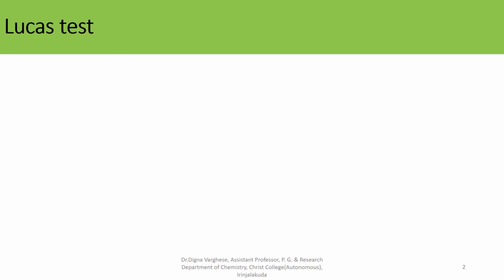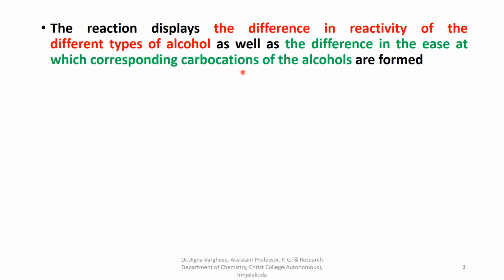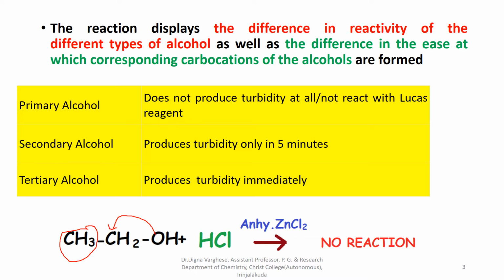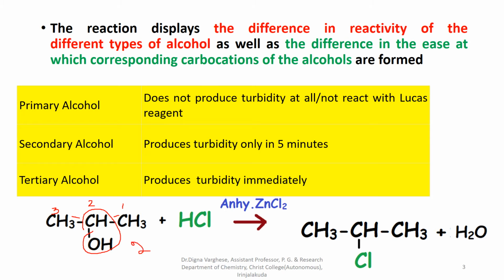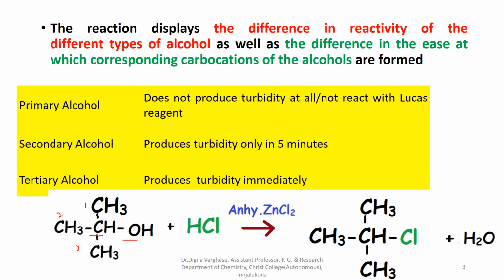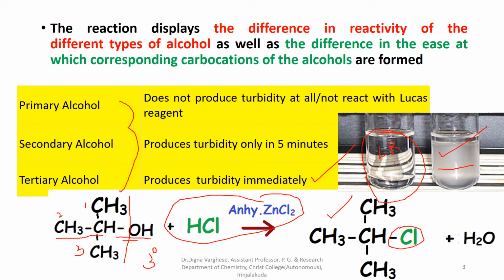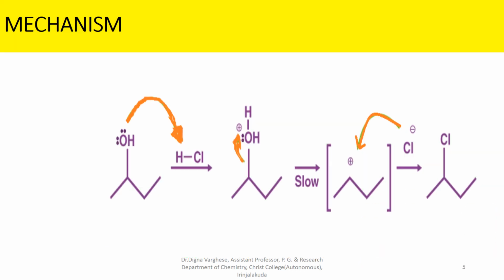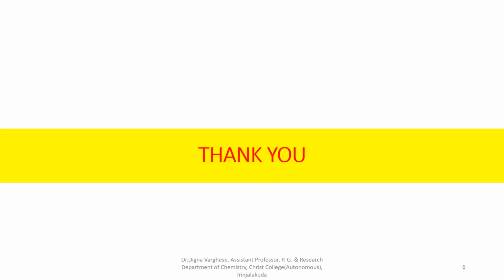LUCAS TEST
hello friends,
This video class explains Lucas test, Lucas reagent